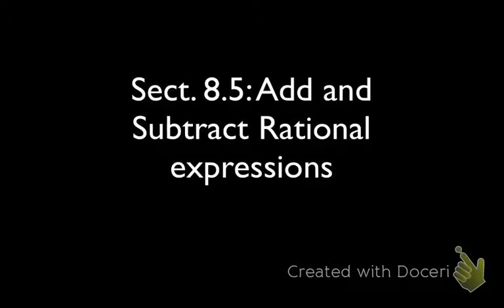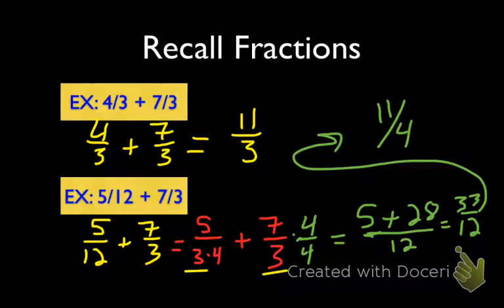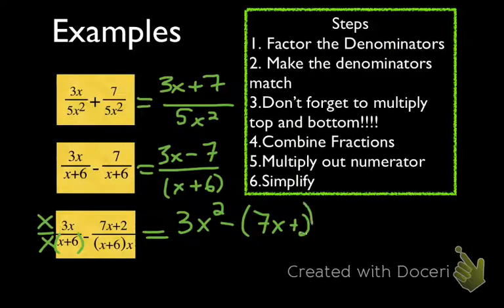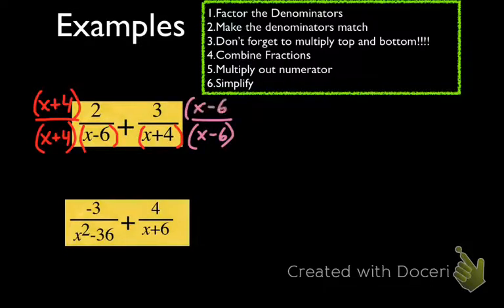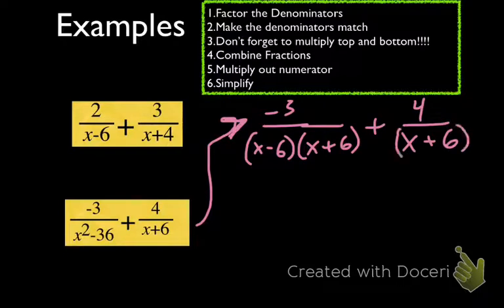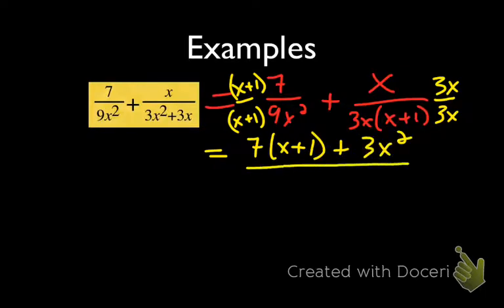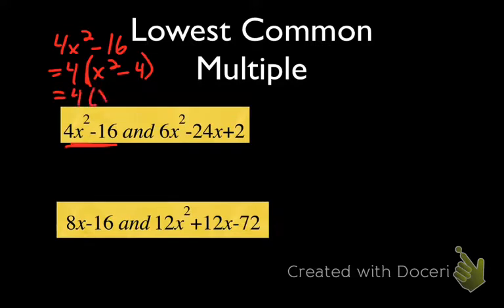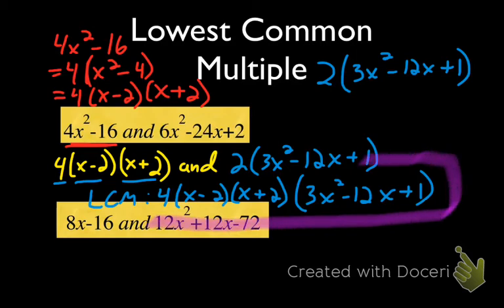Sect. 8.5 Add and Subtract rational expressions